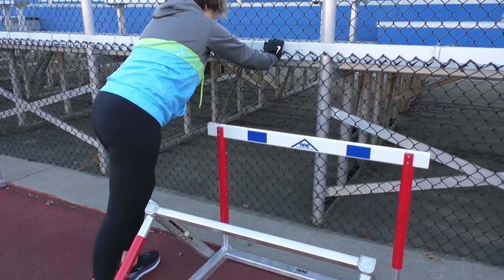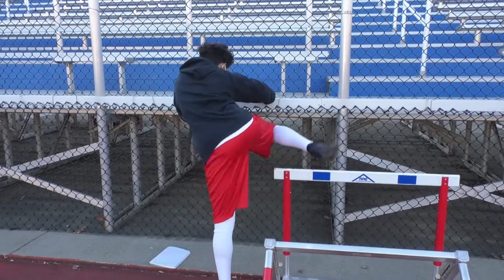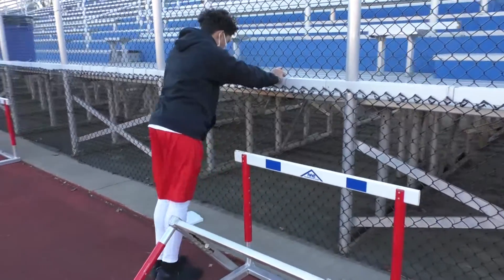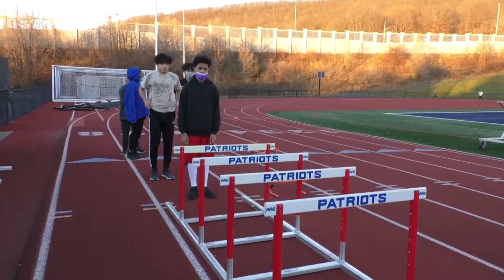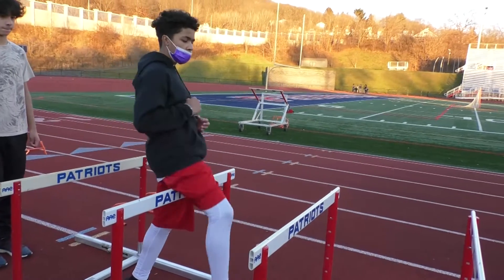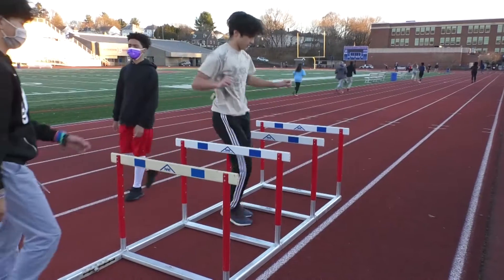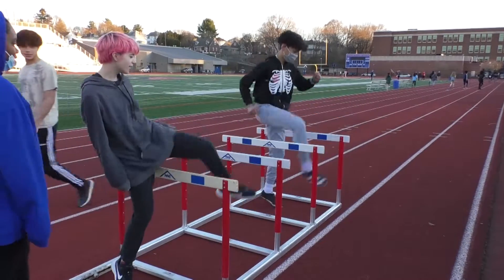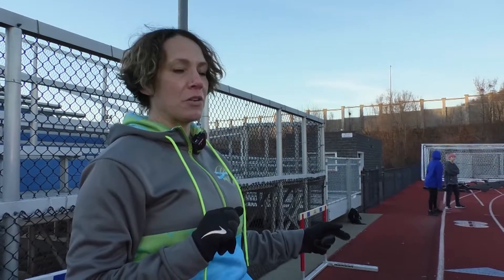BHS Training Tip - Hurdling